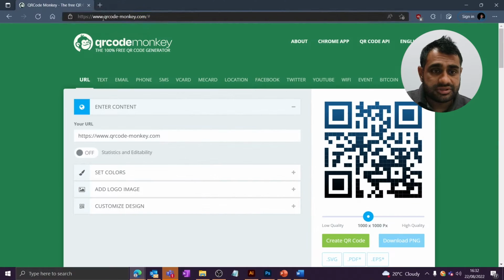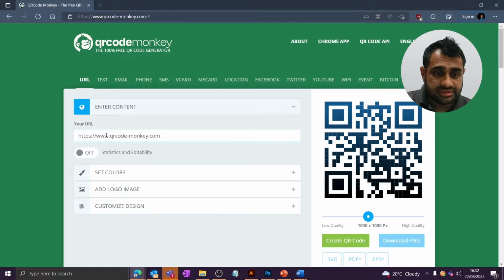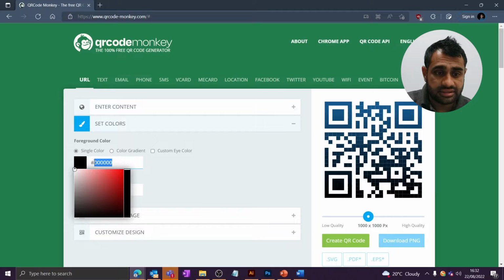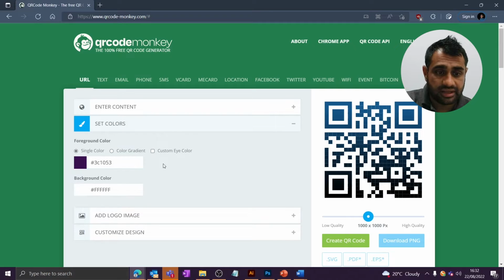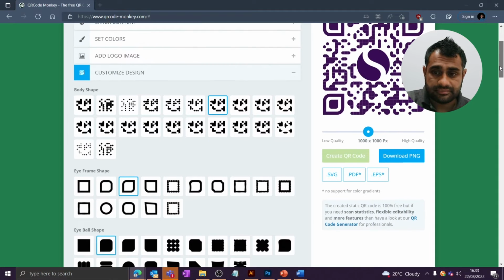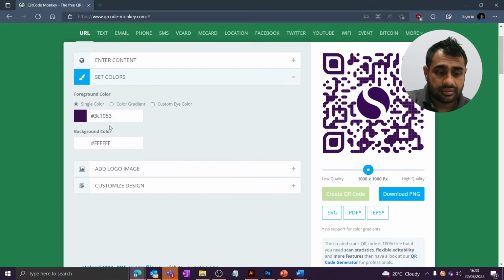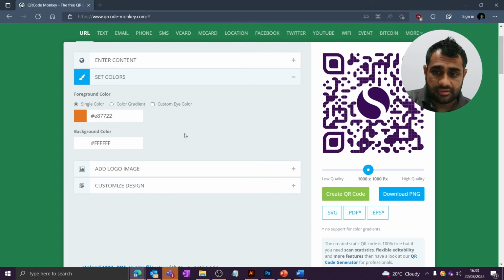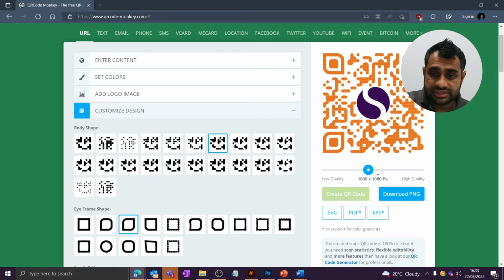Things you didn’t know you needed: QR Codes!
Don't create boring black and white QR codes! Be on brand add logos, select your colours and just make it more interesting with Jig.

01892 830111